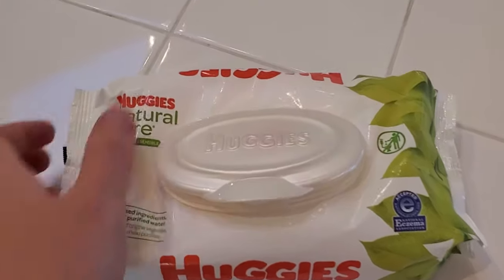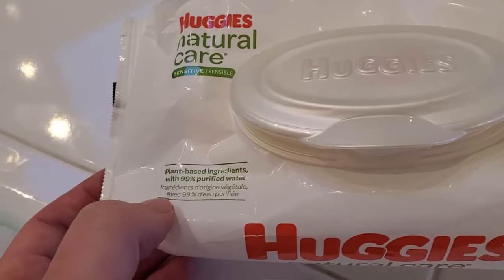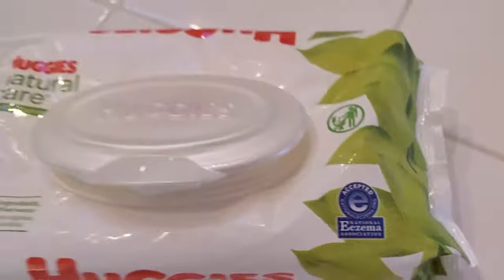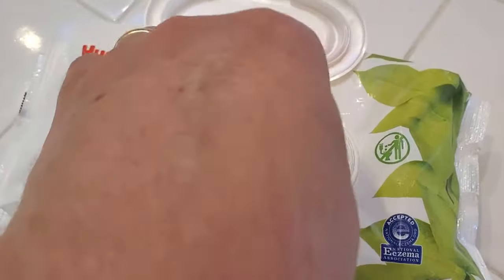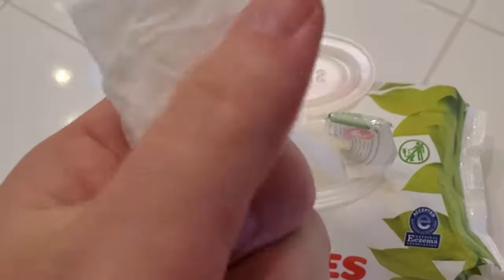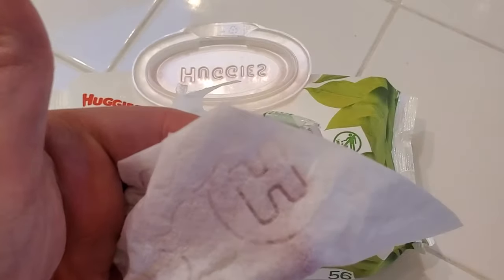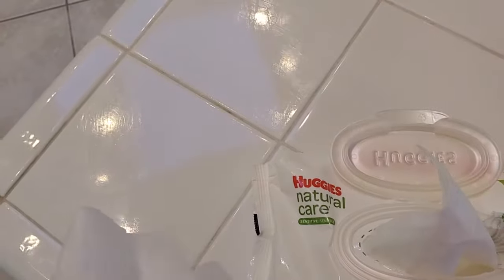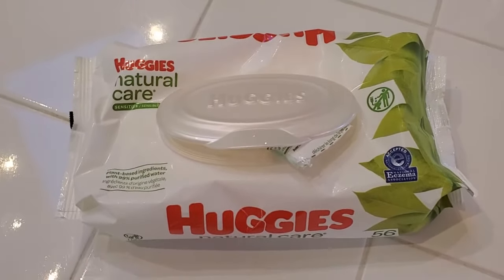Review of Huggies Natural Care Baby Wipes